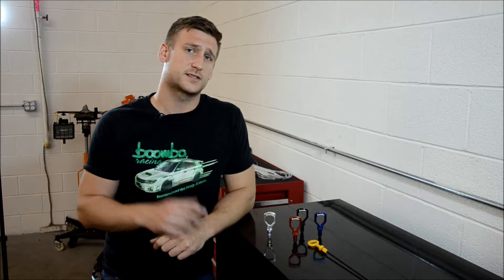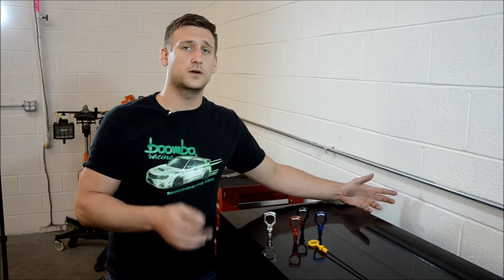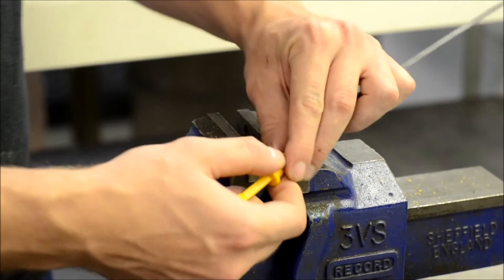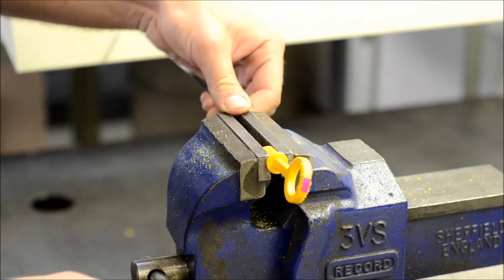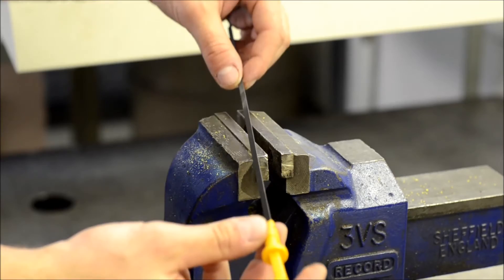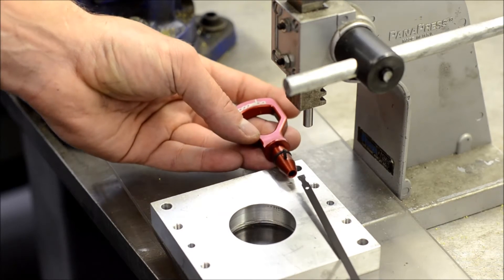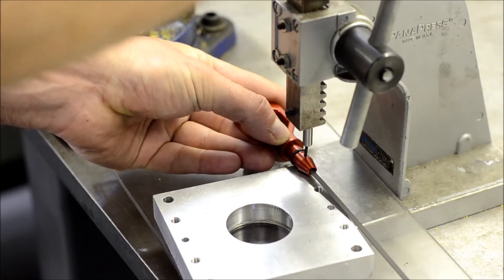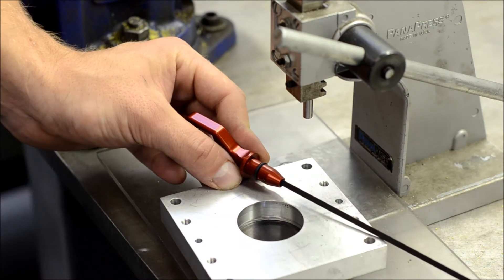Intro & How to Install | Boomba Dip Stick Handle for '15+ Subaru WRX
This video demonstrates how to install our newly released dipstick handle onto your stock dipstick for your vehicle.